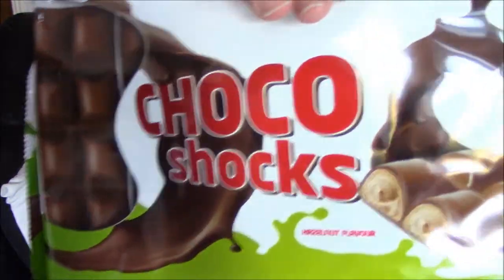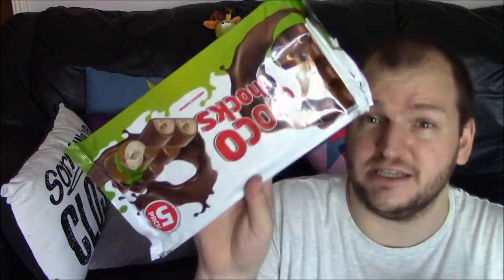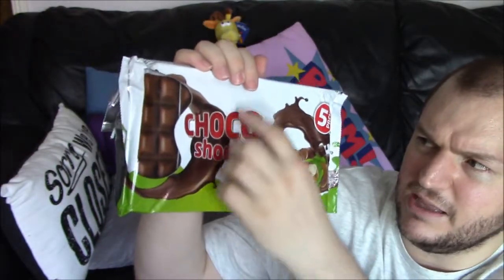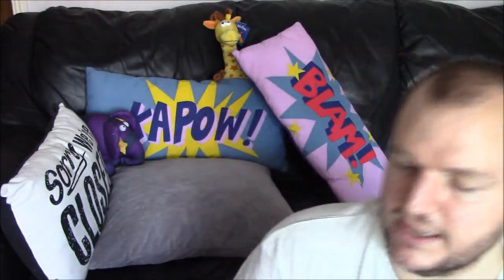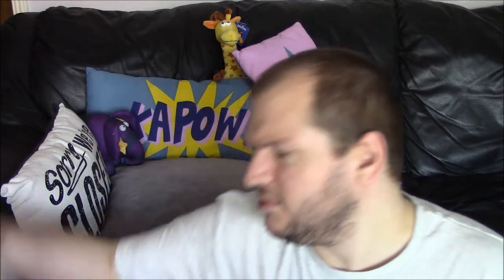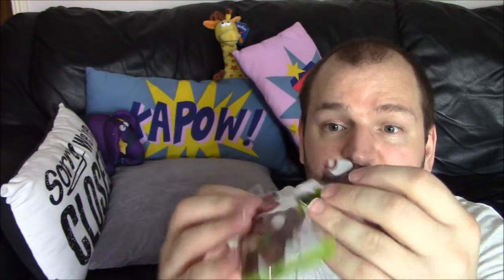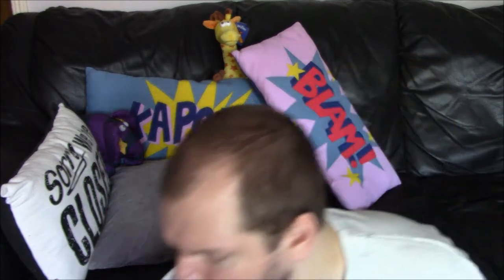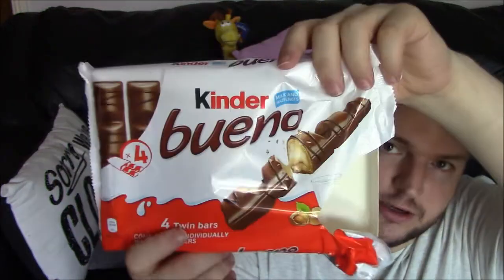Bueno Choco Shocks REVIEW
I was shopping in Poundworld as it has a closing down sale and saw these knock off Bueno bars.